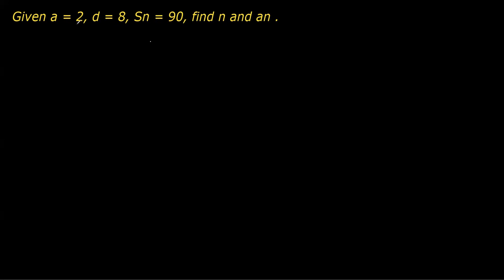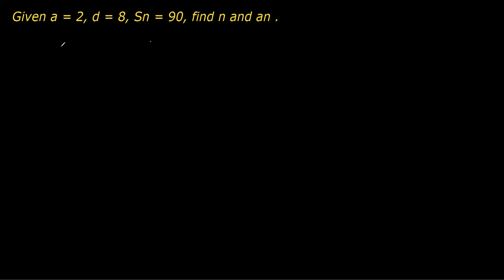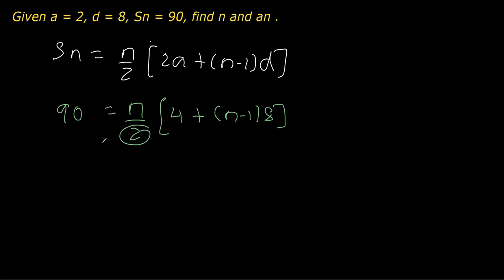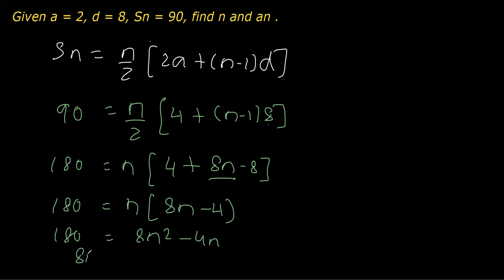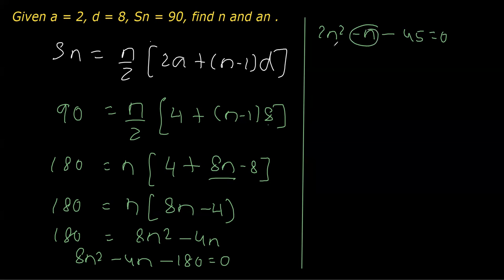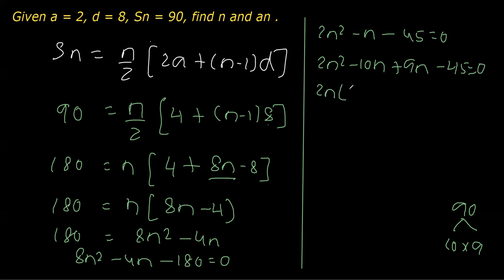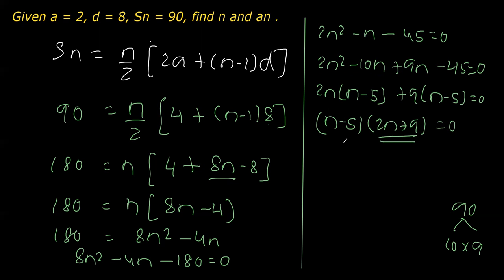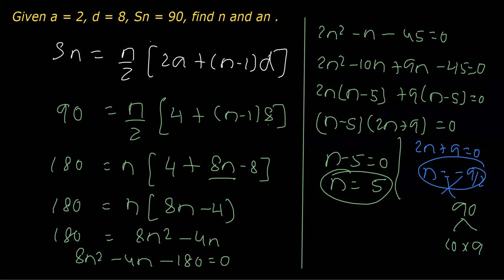ARITHMETIC PROGRESSIONS CHAPTER 5 CLASS 10 Given a = 2, d = 8, Sn = 90, find n and an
ARITHMETIC PROGRESSIONS CHAPTER 5 CLASS 10
Given a = 2, d = 8, Sn = 90, find n and an

EXERCISE 5.3
QUESTION 3(vi)